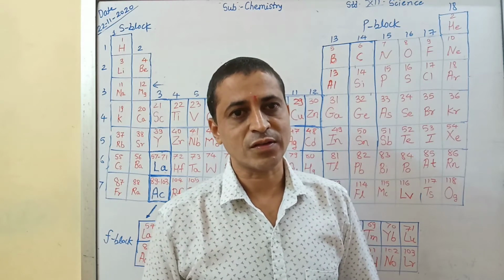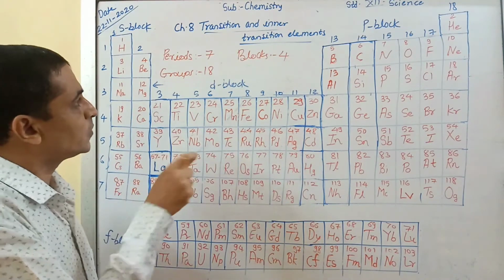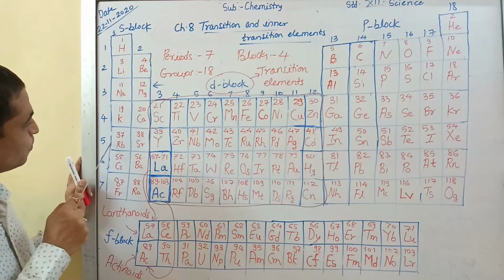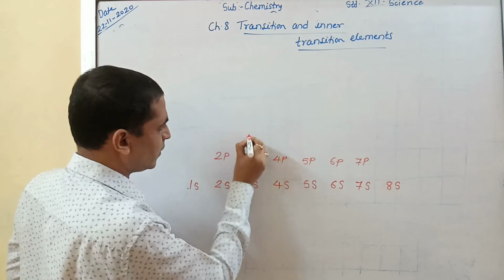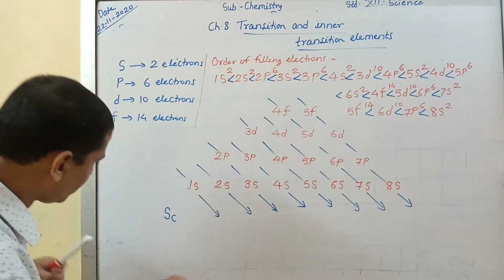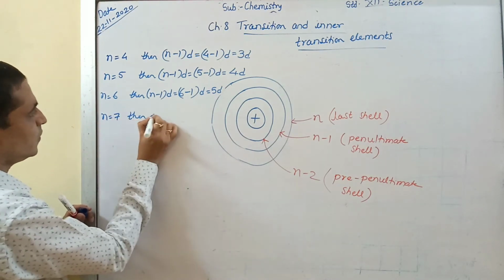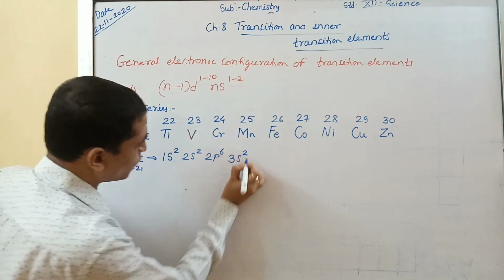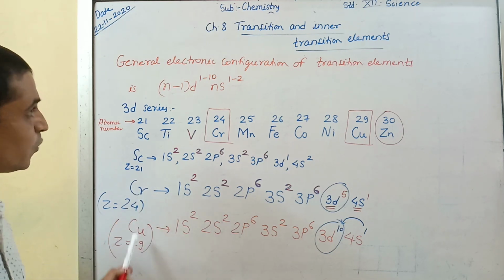Class-12 Sub-Chemistry Ch.8 Transition and inner transition elements LECTURE -1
1) Introduction
2) position of transition elements in the periodic table
3) Introduction of 3d series
4) Electronic configuration of CHROMIUM and COPPER
(Maharashtra State Board New Syllabus 2020)